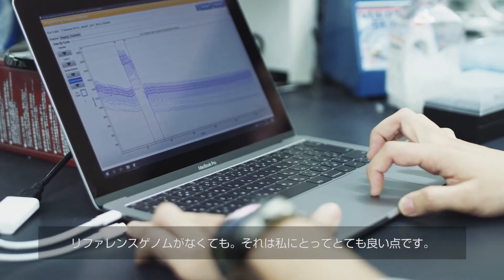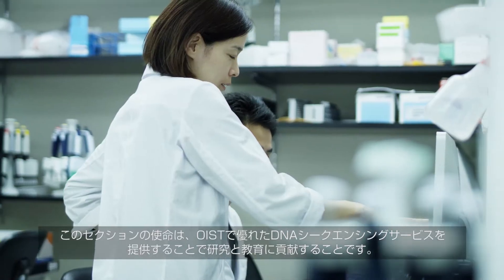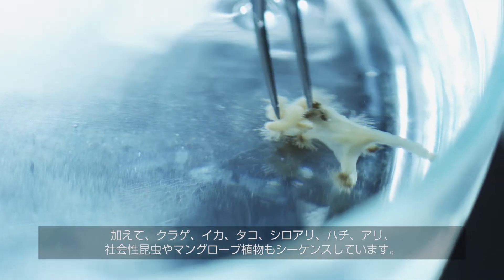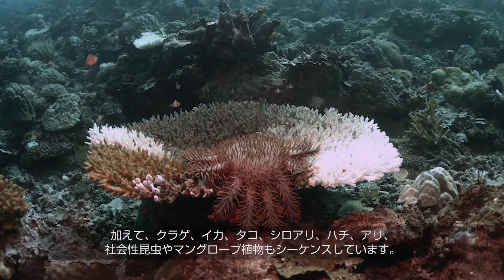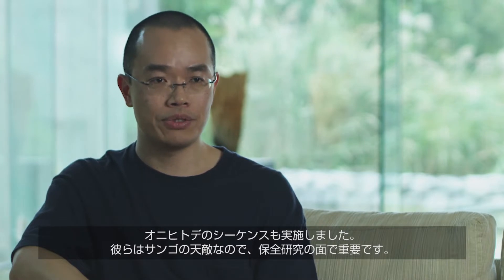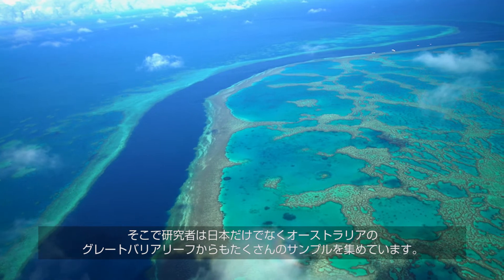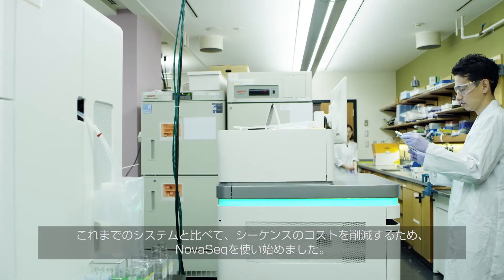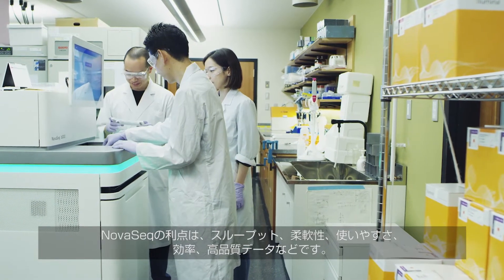【イルミナ】沖縄の多種多様な生物種のシーケンスと研究を促進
陸上と海洋の多種多様な種の識別、解析、記載は、沖縄にある沖縄科学技術大学院大学（OIST）の研究者たちの目標の1つです。OISTのDNAシーケンシングセクション（SQC）はハイスループットのNovaSeq 6000システムを用いて脊索動物やその他の海洋生物の進化ゲノム学の研究のためにシーケンスを行っています。環境保全、産業の促進にも貢献するゲノミクスの活用をご覧ください。